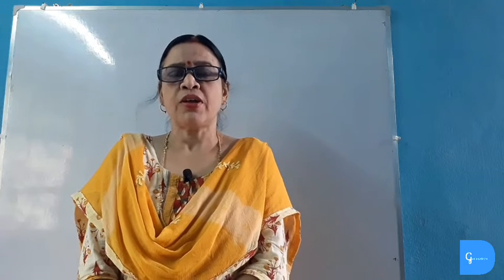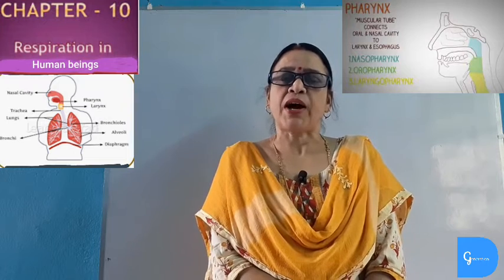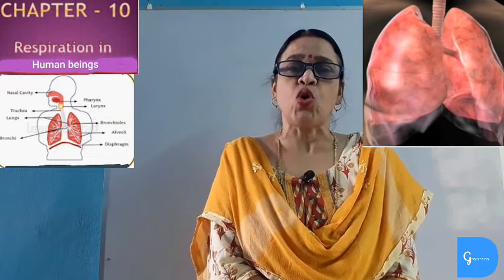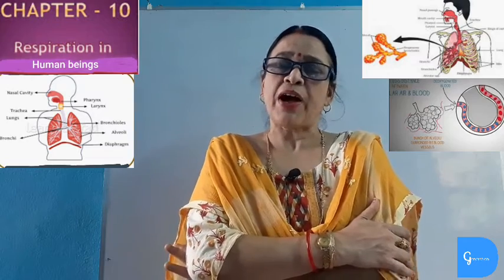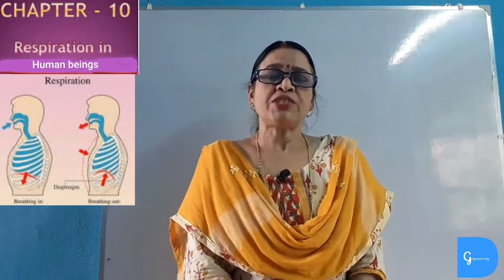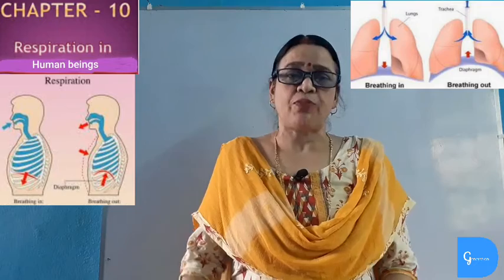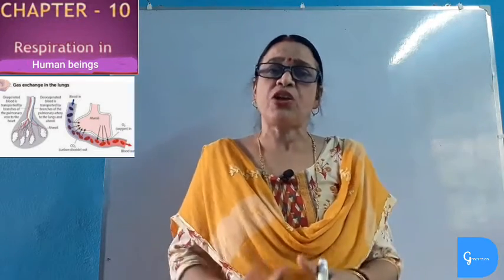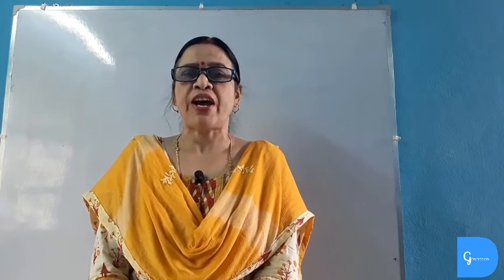Respiration in human beings | Mechanism & parts associated with Respiration | Class-10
In this video, I will  teach you about the Process of breathing in humans  beings.
Parts associated with the  process of breathing & Mechanism  of breathing  in humans. Rate of breathing. Oxygenated blood  & deoxygenated blood.